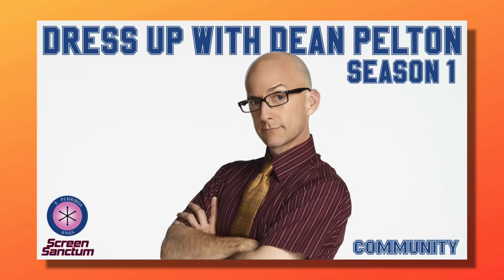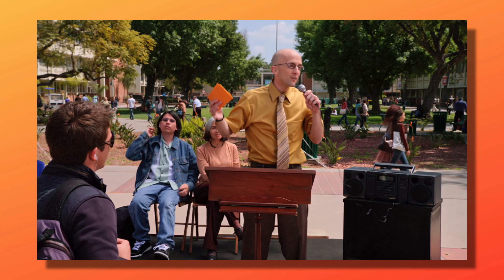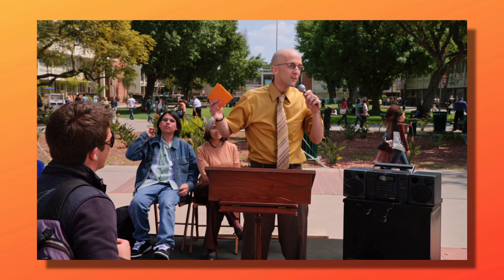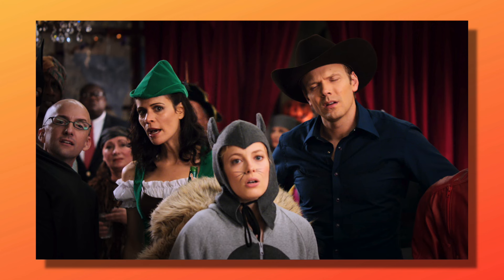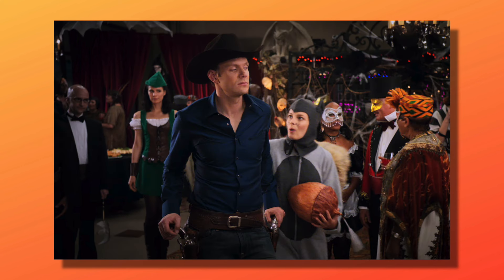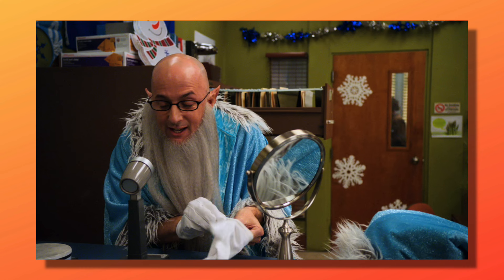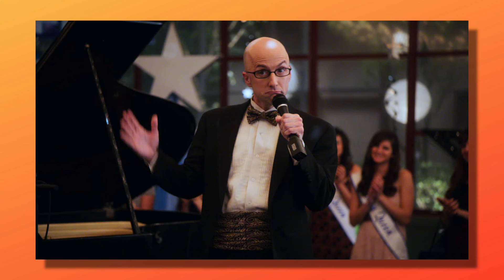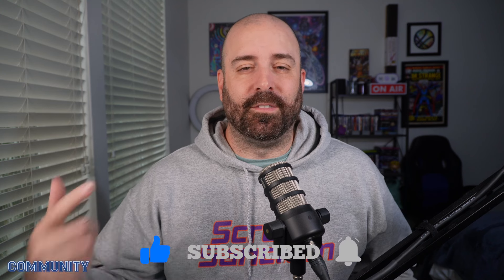Dress Up With Dean Pelton: Season 1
Hey guys. I'm trying something new here with this Dress Up With Dean Pelton video. Community is a great show and the dean is a FANTASTIC dresser. So, I really do hope you enjoy my Dress Up With Dean Pelton - Community video series. Part 1.

Chapters
Intro - 00:00
Fits - 01:31
Thoughts - 04:44